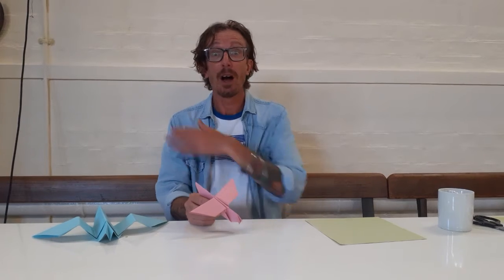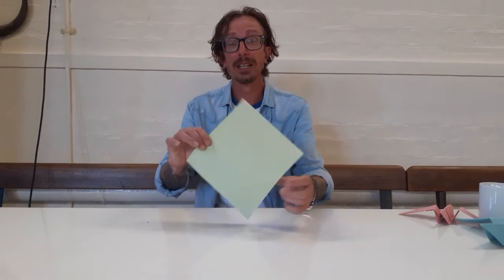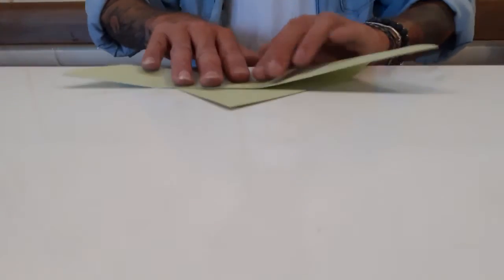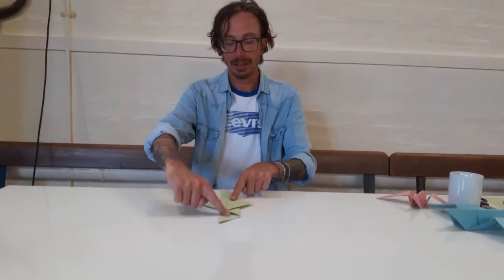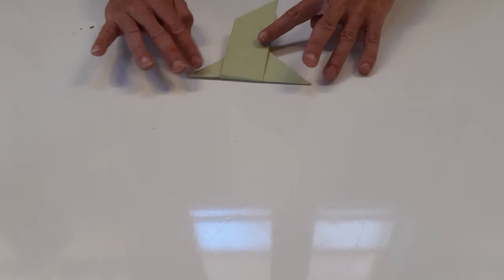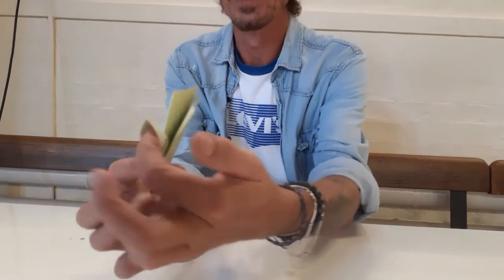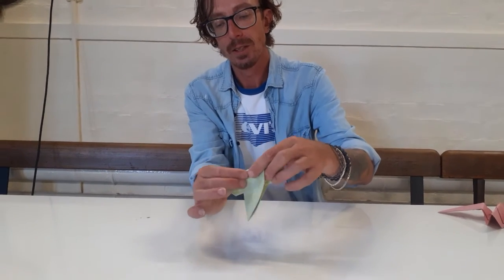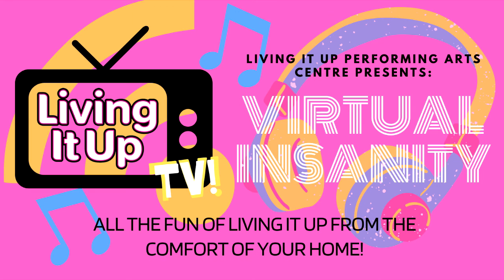VIRTUAL INSANITY - Thursday 20th August - Origami